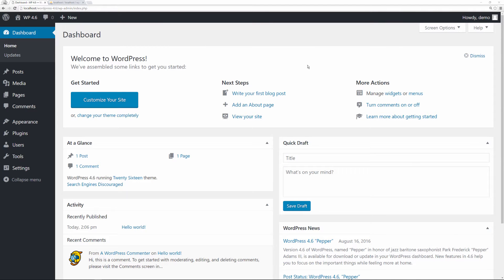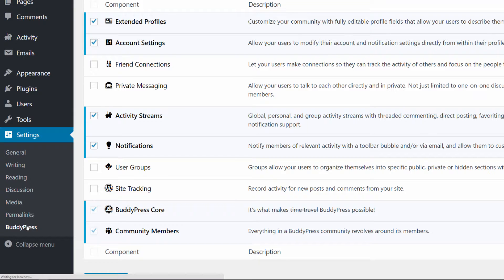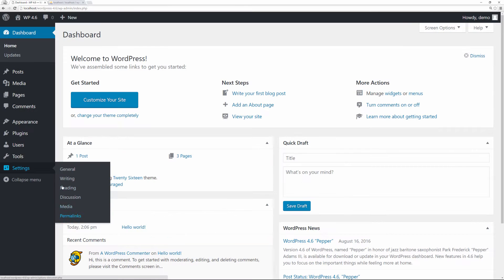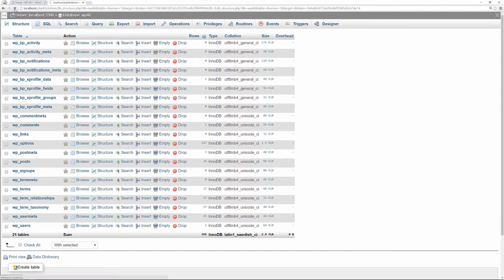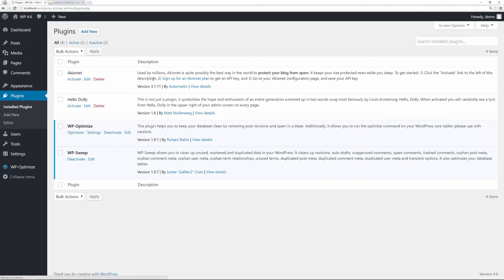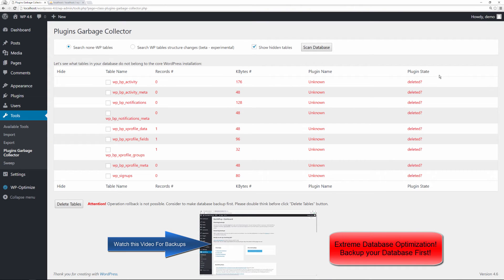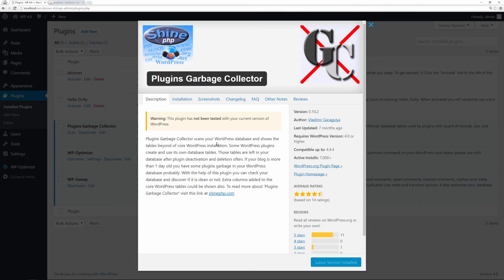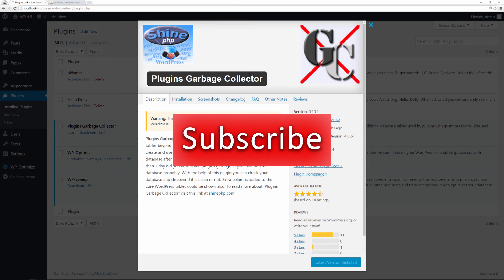How To Optimize your WordPress Website Database -Delete Old Plugin Tables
In this video I'm going to demonstrate How To Optimize your WordPress Website Database with Extreme Optimization techniques.

If you own a WordPress Powered Website, then this video is for you. Have you ever installed a plugin or theme, used it for a little while and then eventually delete it?

Like most WordPress Website Owners and Bloggers the answer is yes.

WHen you delete a plugin, there tends to still be some data left over in your WordPress Database. Extra Tables may have been created that you may not have noticed.

I will show you how to clean your database and get rid of these unwanted database tables.

WP Sweep is a Great Plugin, WP Optimize also does an amazing job. They do what they are intended to do. But there is another plugin that does one thing only, and that is remove unused database tables.

I will show you how to use this plugin to perform an Extreme WordPress Database Optimization Task.

Plugins Garbage Collector scans your WordPress database and shows the tables beyond of core WordPress installation.

Some WordPress plugins create and use its own database tables. Those tables are left in your database after plugin deactivation and deletion often.

If your blog is more than 1 day old you have some plugins garbage in your WordPress database probably.

With the help of this plugin you can check your database and discover if it is clean or not. Extra columns added to the core WordPress tables could be shown also.